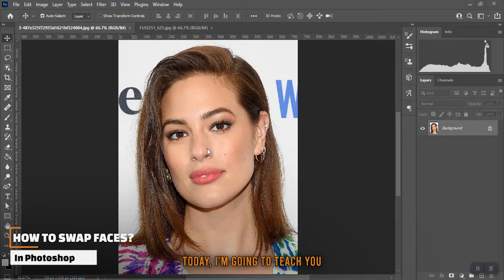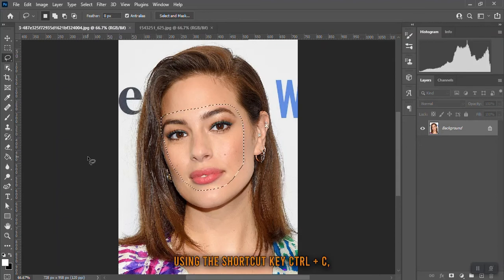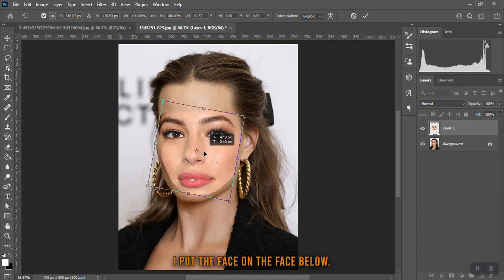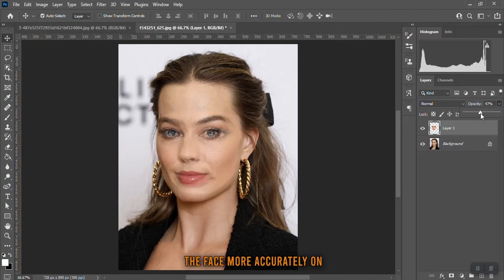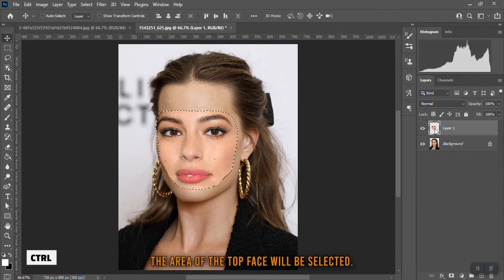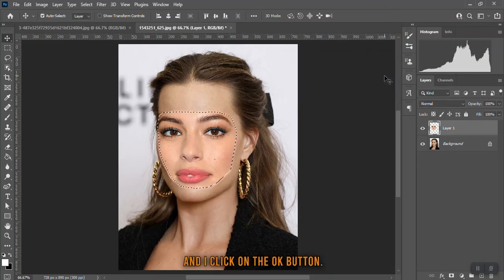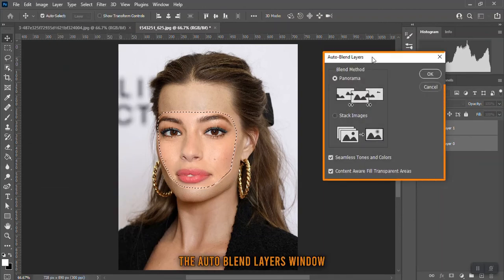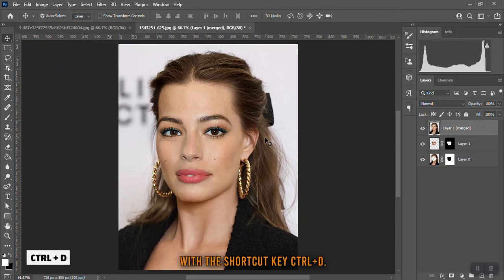Create Viral Face Swaps in Minutes | Photoshop Tutorial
🎭 Master Perfect Face Swaps in Photoshop! 🎭
Want to create realistic face swaps for fun or professional projects? This comprehensive tutorial reveals the exact techniques used by photo editors to achieve seamless face replacements - no prior experience needed!
What You'll Learn:
✔ Precise face selection with Lasso Tool
✔ Angle matching with Free Transform
✔ Advanced layer blending techniques
✔ Auto-Blend Layers for seamless composites
✔ Professional edge refinement tricks
Step-by-Step Chapters:

00:14 Selecting & Copying the Face
00:50 Positioning with Free Transform
01:05 Opacity Adjustment for Perfect Alignment
02:00 Refining Edges with Contract Selection
02:35 Auto-Blend Layers Technique
03:20 Final Touches & Pro Tips

Pro Tip: Use this technique for creative portraits, movie posters, or fun social media content!